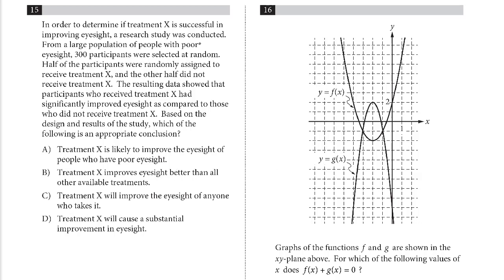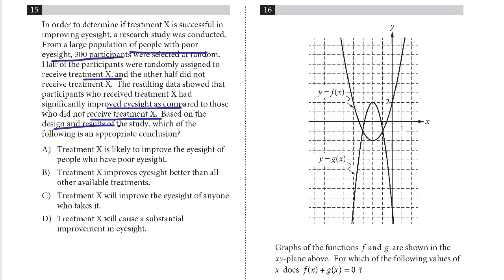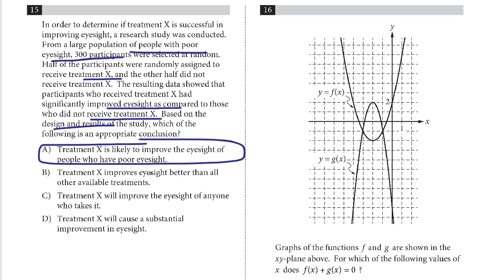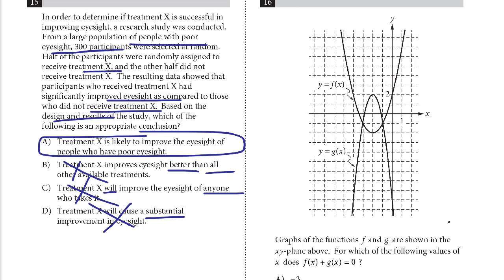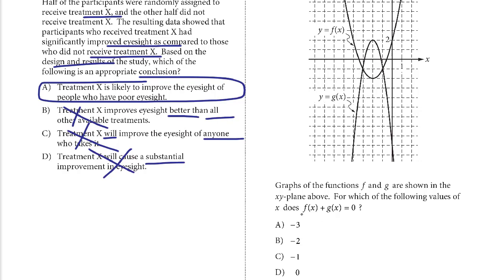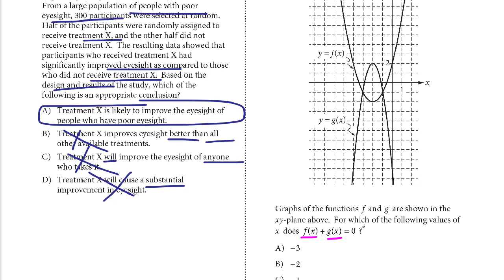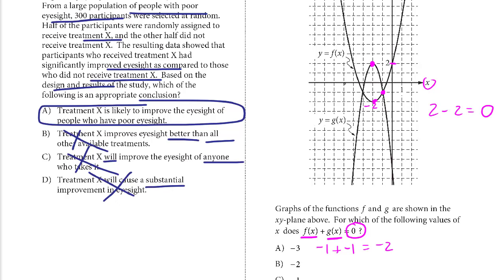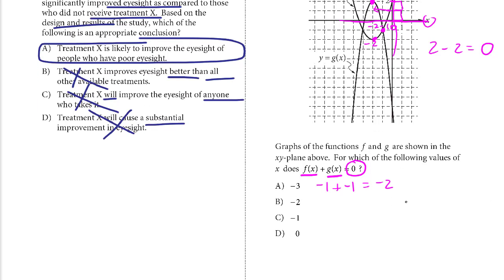SAT 3 Math Calc 15_16